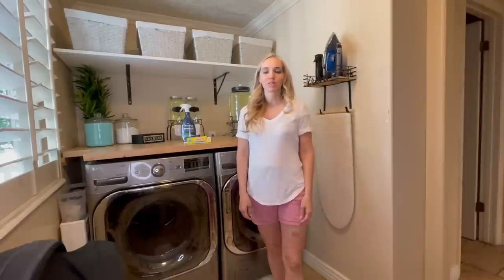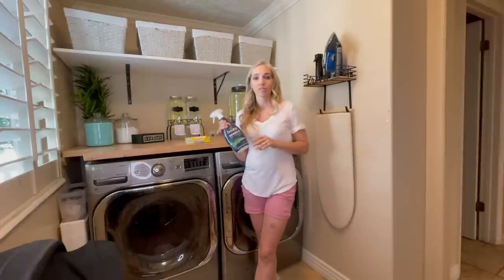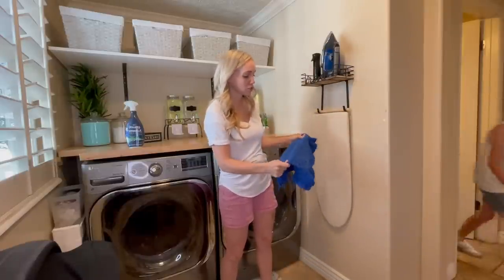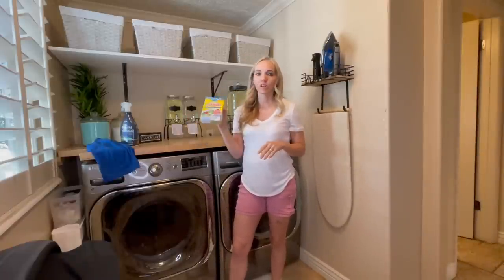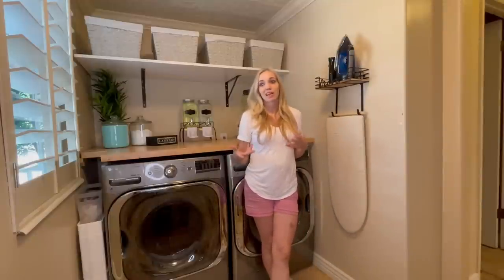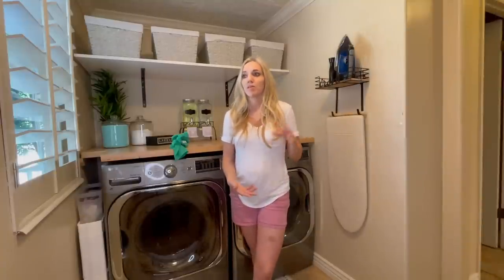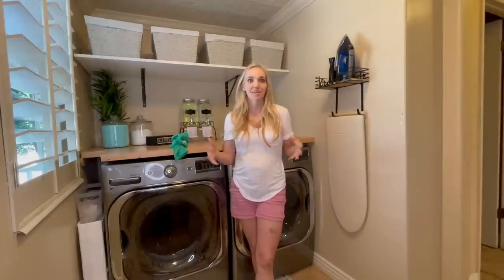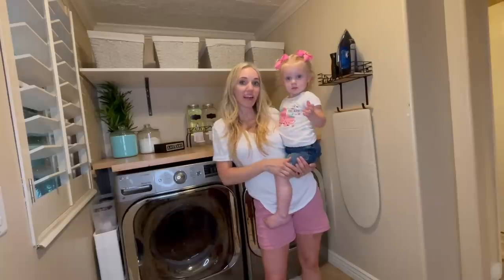No More Ironing!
Looking for a quick and easy way to get rid of wrinkled clothes without using an iron or steamer?  Your answer is Downy Wrinkle Releaser! Just spray the clothing and stretch/lay it out flat and your wrinkles will disappear.

Downy Wrinkle Releaser

On another side note of doing laundry, do you hate when clothing or bedding sews darks and lights together so you don't have a choice but to wash them together?  Just throw a color catcher into the washer and it will stop the color bleeding onto the whites.  I have used Carbona Color Grabbers as well as Shout Color Catchers.

Color Grabber (Carbona Brand)

Color Catchers (Shout Brand)